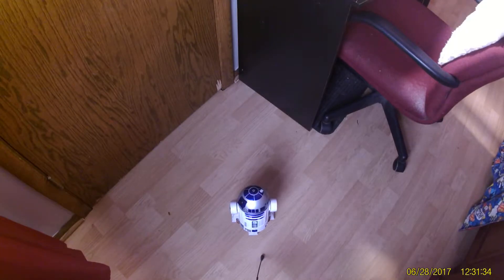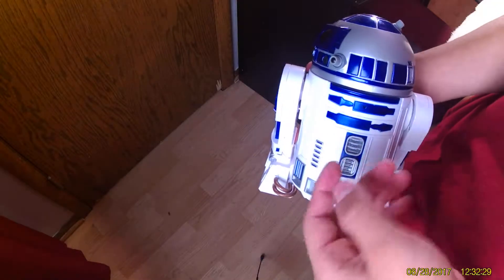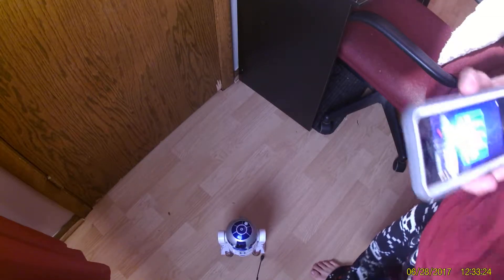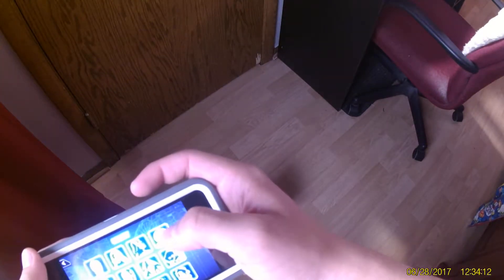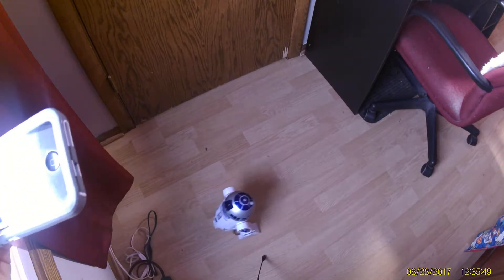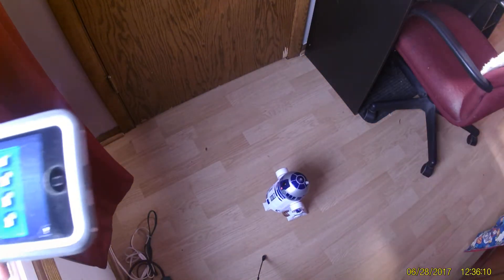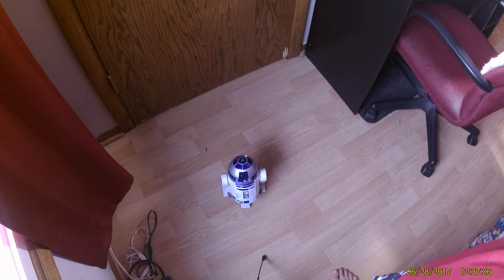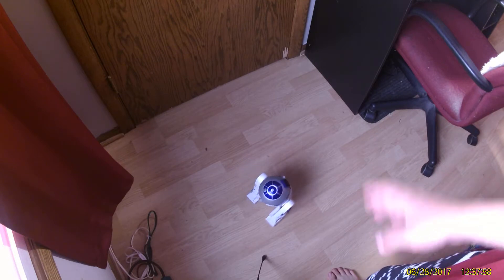rc r2d2 review